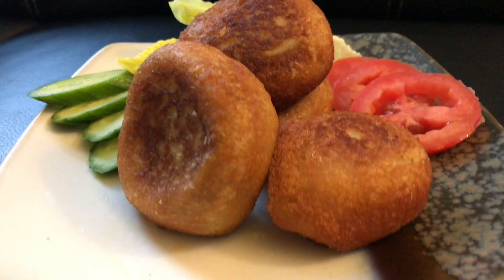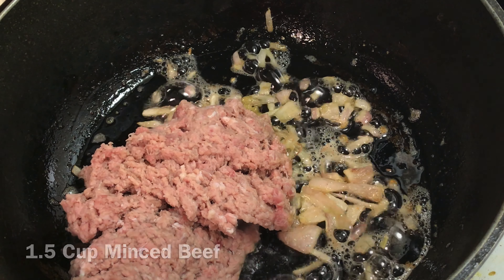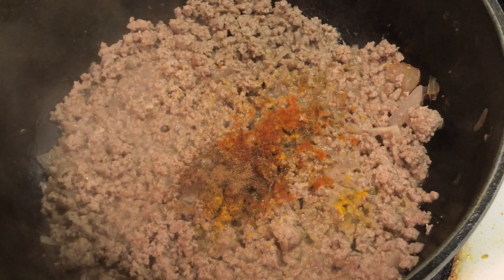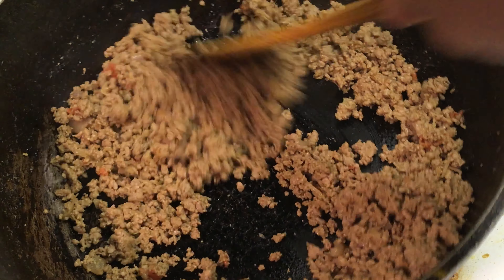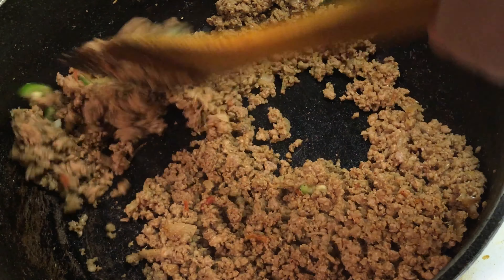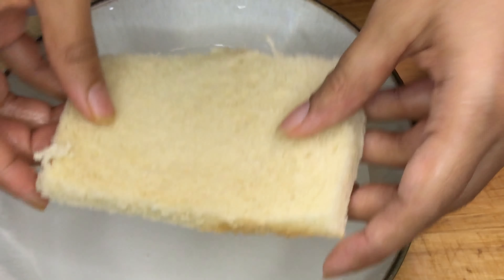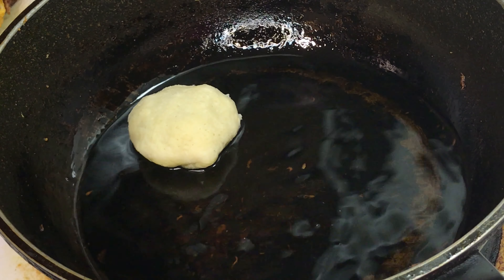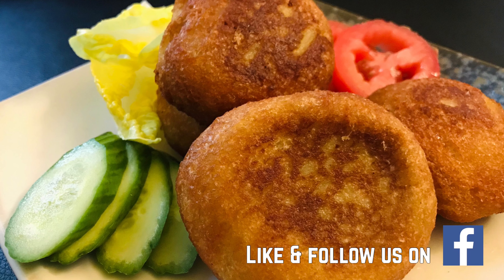Make This Cheese Burger Bites New Snacks To Try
Cheeseburger- A name that everyone drools over. What if we can have it whenever we want? Ah-mazing right! These cheeseburger bites will satisfy our craving at anytime of day within minutes. A recipe everyone loves and tasty throughout.

Spread the 💛 and Stay safe ✌🏻